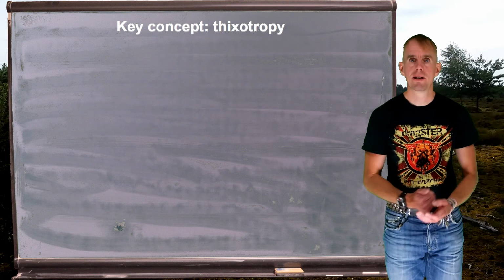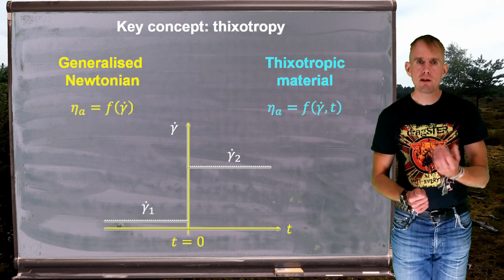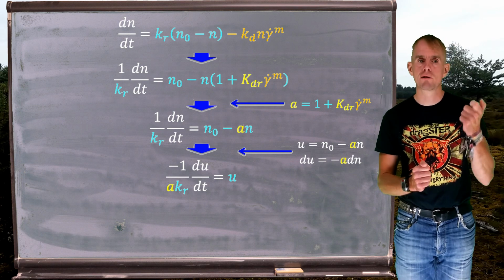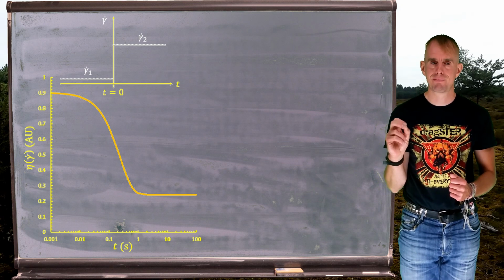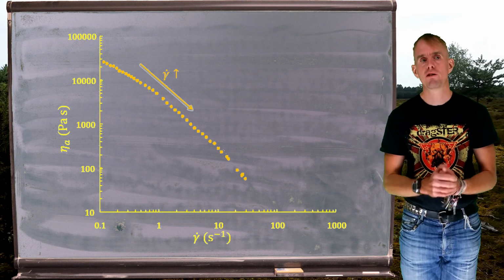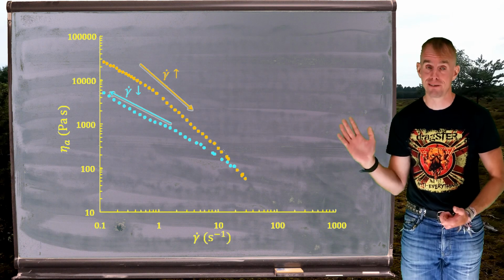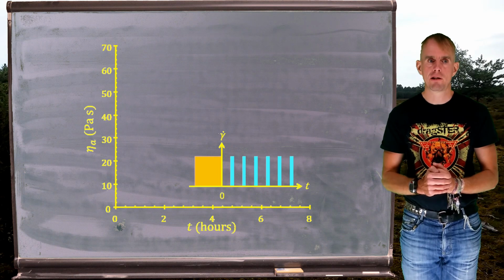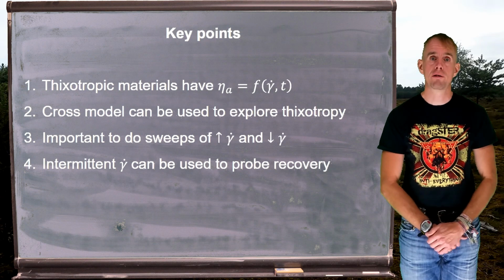Rheology lecture 14, part 2 [presented by Dr Bart Hallmark, University of Cambridge]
Lecture 14, part 2, examines the phenomenon of thixotropy using both the Cross model and experimental data.